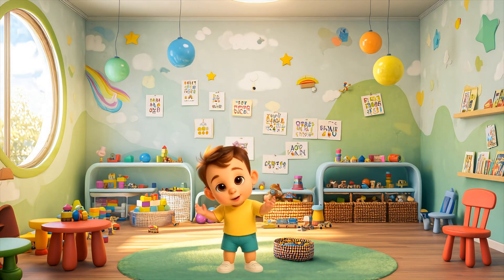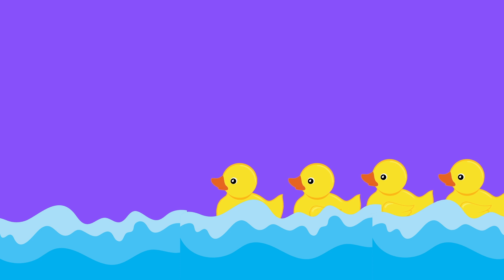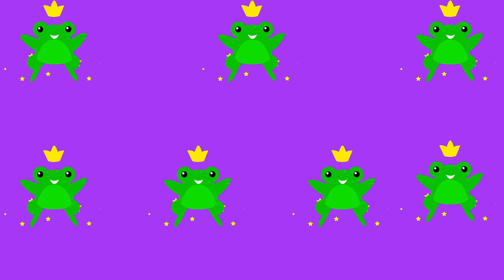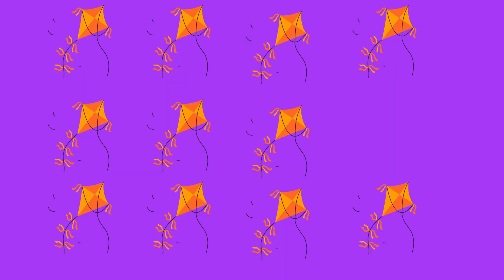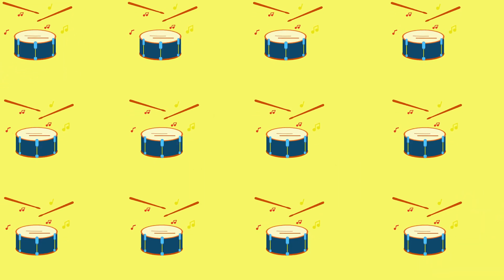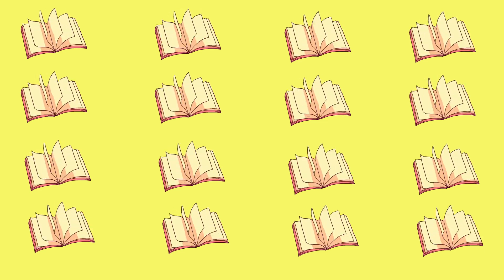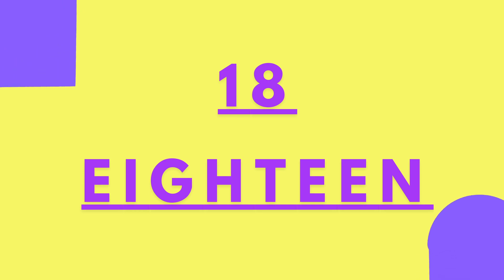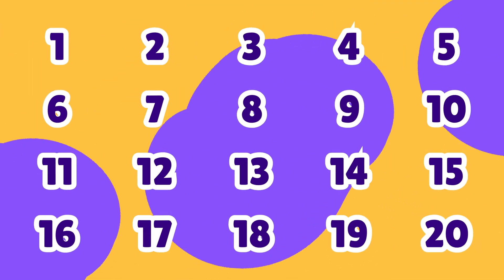Learn to Count 1–20 with Colorful Toys and Vick 🔢🧸 | Early Math Fun by JollyJube 🎨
Learn to Count 1–20 with Colorful Toys! 🔢
Watch toys come alive as we count together from 1 to 20! This bright, cheerful video is perfect for toddlers learning numbers, colors, and early math skills.
🎯 Age Group: 2–6 years
🎨 Highlights: Color recognition, toy-based counting, gentle narration, quiz at the end
🧠 Educational Focus: Number recognition, one-to-one correspondence, listening & engagement

00:25 1 Car
00:53 2 Balls
01:13 3 Blocks
01:42 4 Ducks
02:13 5 Dolls
02:41 6 Trains
03:05 7 Frogs
03:31 8 Planes
03:57 9 Bears
04:20 10 Robots
04:49 11 Kites
05:19 12 Drums
05:48 13 Cones
06:16 14 Flowers
06:48 15 Balloons
07:18 16 Books
07:50 17 Cubes
08:23 18 Stars
08:55 19 Butterflies
09:30 20 Dinosaurs
10:02  Quiz
10:56  Count 1-20

💬 Question of the Day:
👪 For Parents:
JollyJube creates safe, joyful content designed for preschool learning. Our videos encourage curiosity, calm engagement, and repeat watching in a trusted environment.